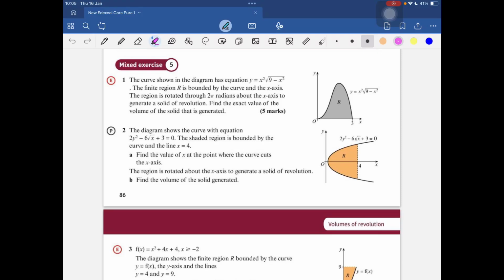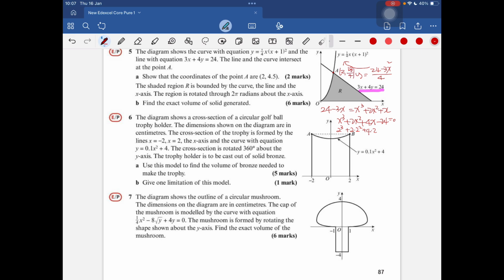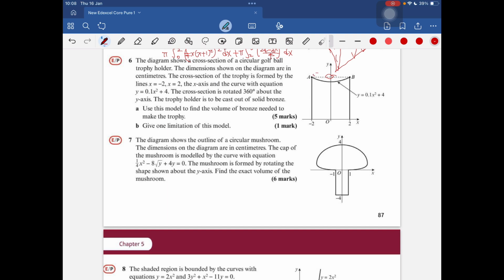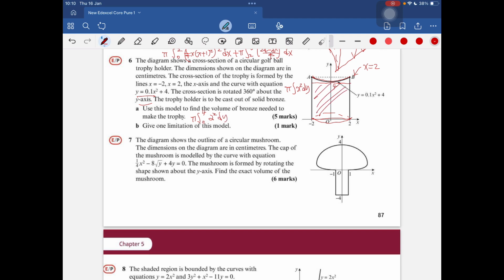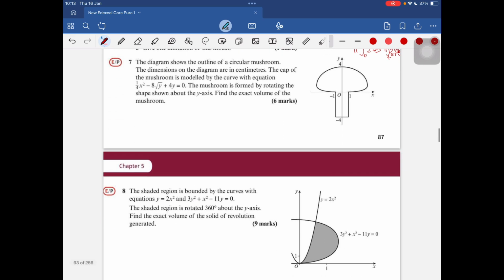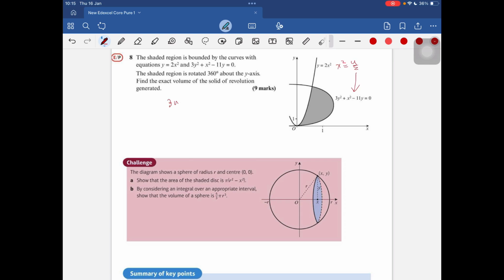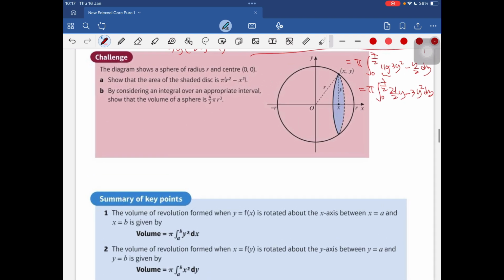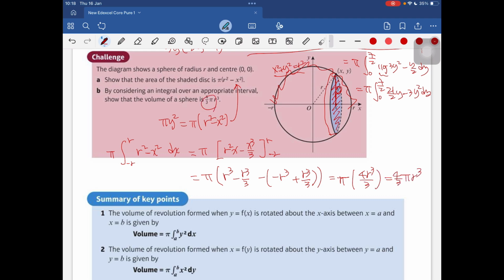Volumes of revolution [a-level further maths] edexcel core pure 1 ch5 mixed exercise